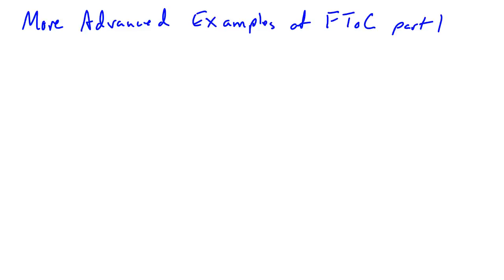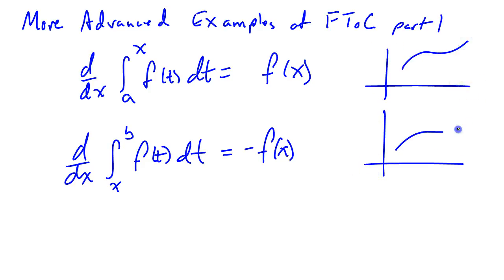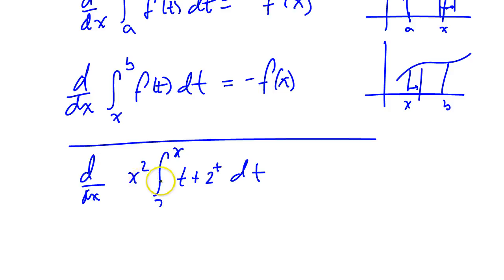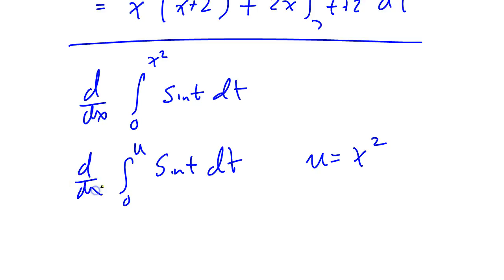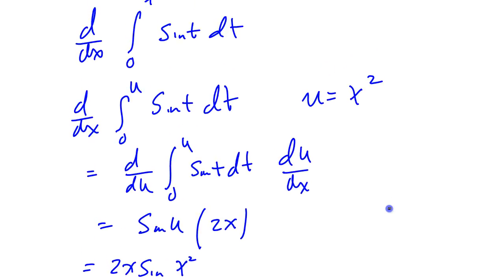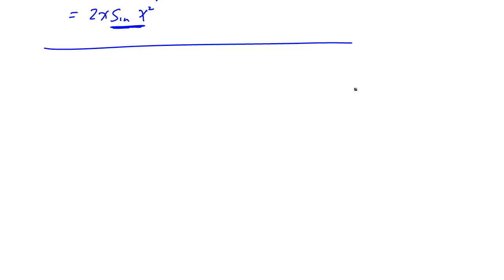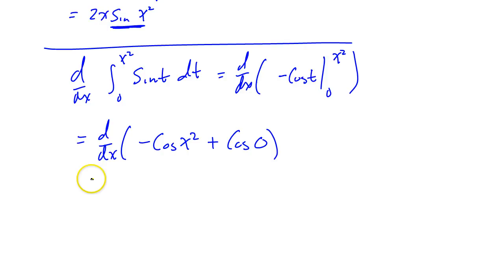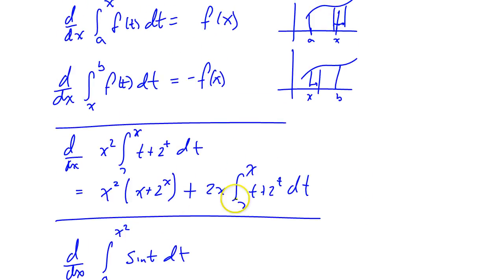5 3 More Examples of FToC p1